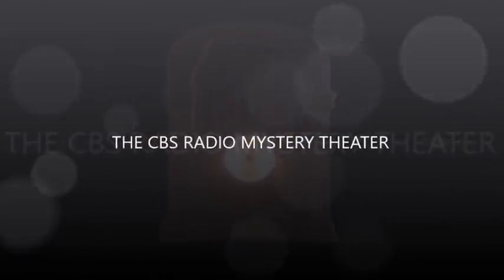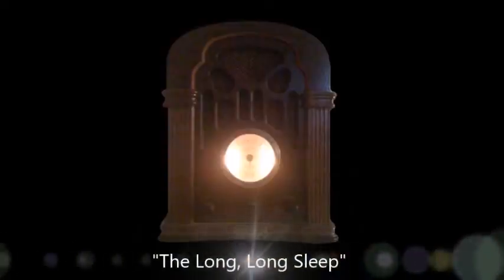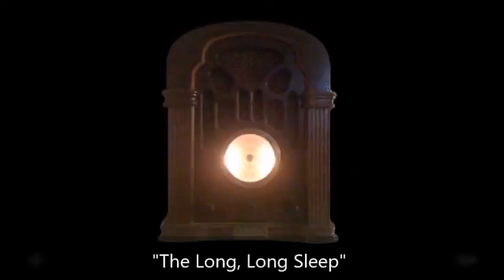CBS Radio Mystery Theater "The Long, Long Sleep" hosted by E.G. Marshall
When his doctor informs him that he needs open heart surgery to prolong his life, a man becomes despondent. Soon after, he experiences a strange situation in which he believes he is already dead.